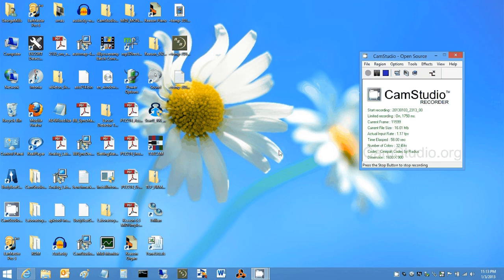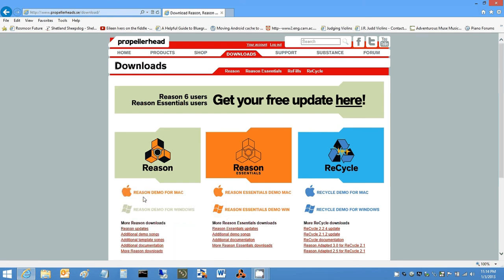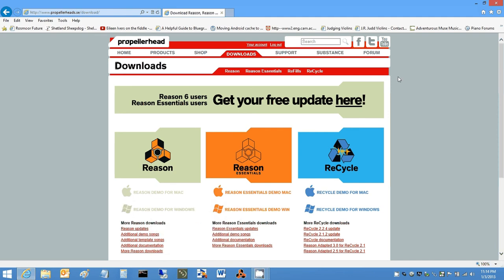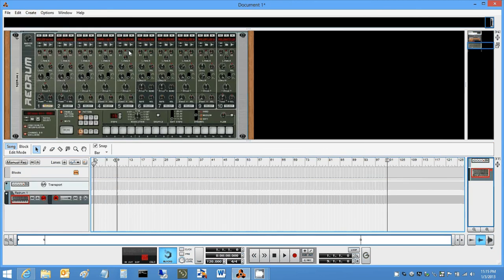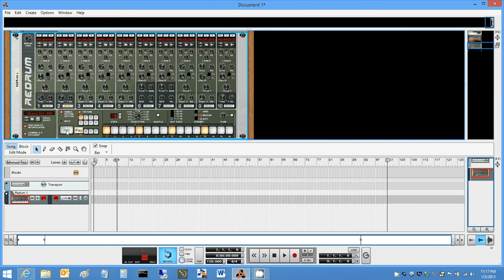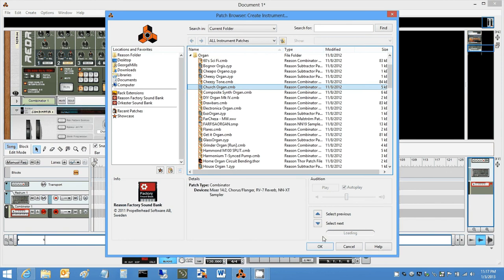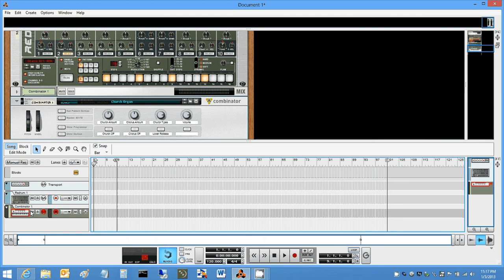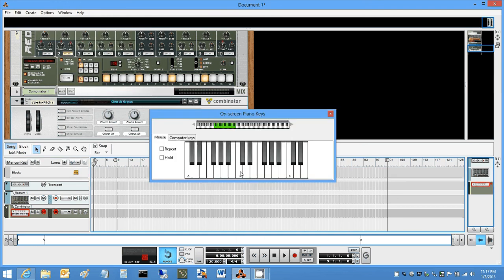Using Reason Software to Create Cool Drones and Beats with no Keyboard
Their DEMO mode is completely functional. And has no time limit nor is it locked to one PC. You just can't open saved projects without buying it. This is intended towards the complete novice just for the purposes of getting cool drones and beats to practice along with. It is not intended for folks that really use this software as it was intended.

The Microphone I used for narrating did not pickup the output of Reason very well. So I've created an MP3 output so you can hear the quality the software outputs and you can download it

Reason is very large, 3.31GB and needs a modestly good PC/Mac to run it. This demo does not stress the software at all.